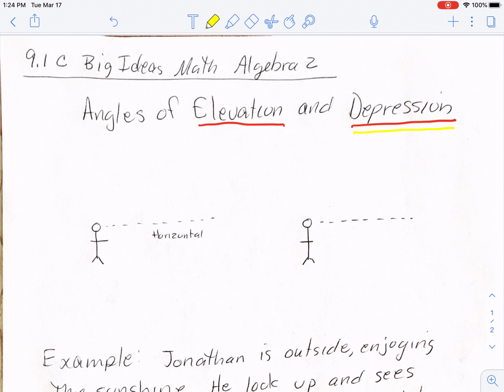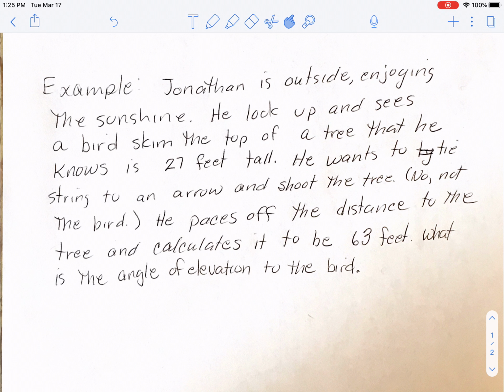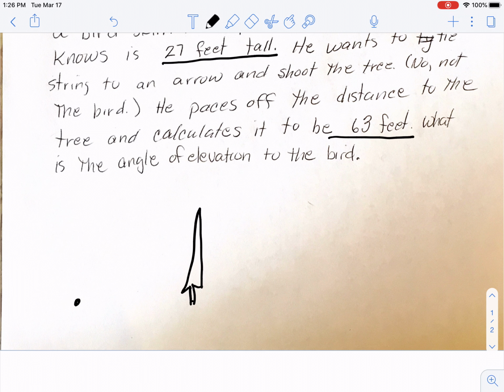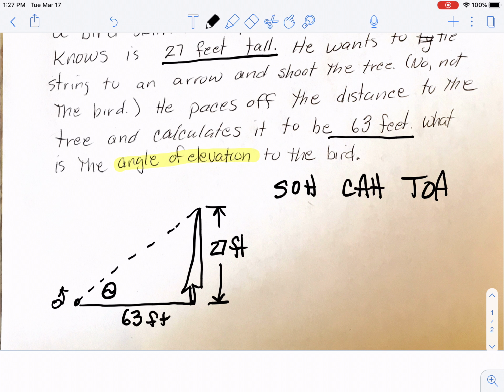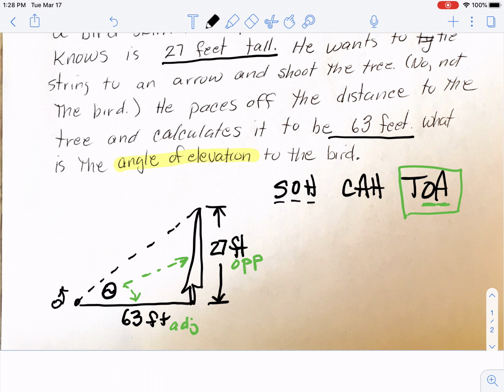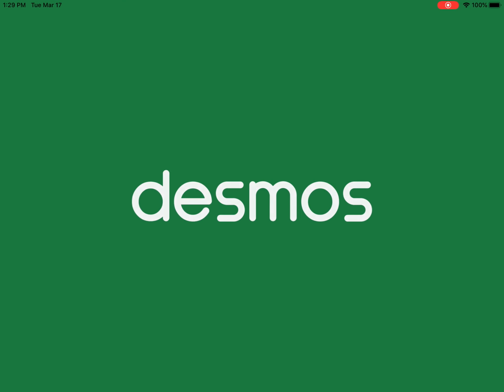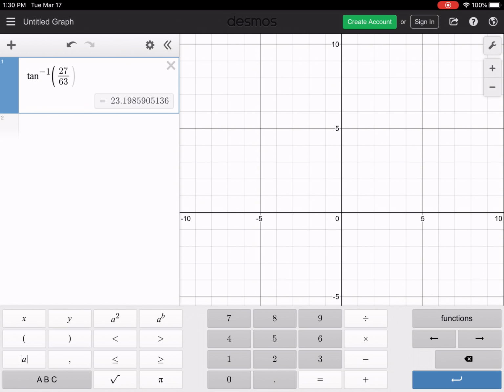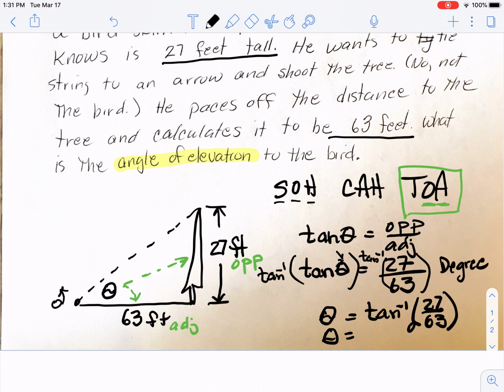9.1C BIM ALG2 Angle of elevation and depression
9.1C BigIdeasMath Algebra 2 Angle of Elevation and Depression